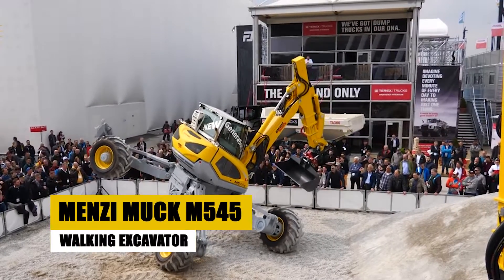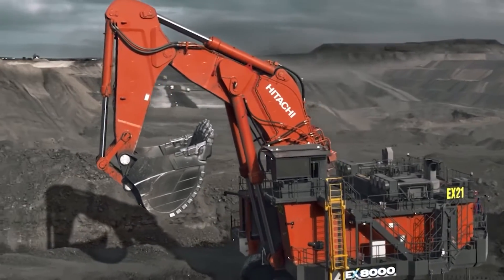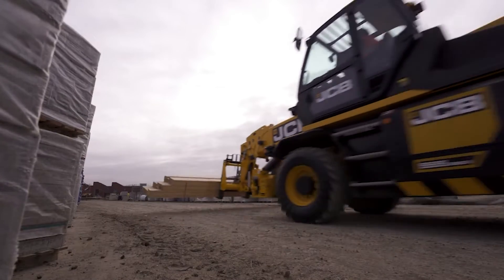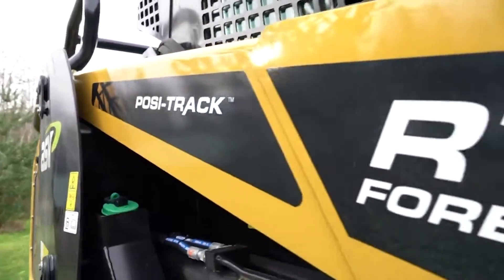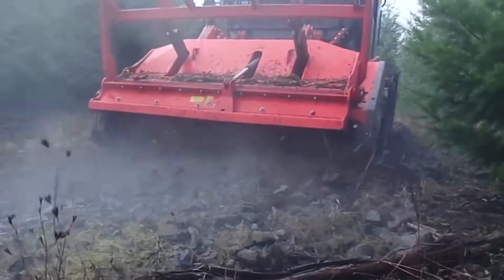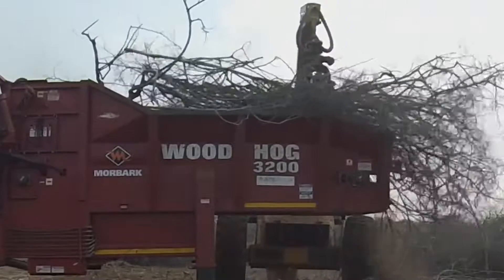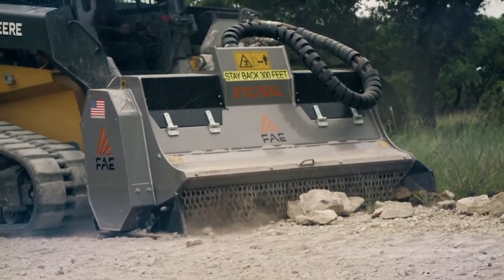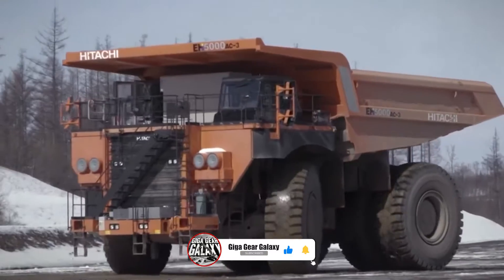10 Epic Mega Machines That Seem Straight Out of Sci-Fi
Dive into the fascinating world of advanced machinery with our exclusive video showcasing 10 groundbreaking machines, each redefining efficiency and power in their respective fields. We start with the Menzi Muck M545, a walking excavator with unparalleled agility, and the Hitachi EX800-6, the colossal crawler tractor that's a game-changer in large-scale construction. Don't miss the JCB 512-83R, a rotary telehandler with exceptional lift height, and the Trom20, an all-terrain vehicle mastering extreme conditions. Experience the precision of the CID Pivoting Boom Cutter mounted on the RT-120 Mini Loader, perfect for tough landscaping tasks, and the Raptor 800, a high-performance mulcher designed for the toughest terrains. Be amazed by the H-27 Panther, a compact machine for mowing dense grass and shrubs, and the Morbark 3200, a horizontal chipper that's a beast in wood processing. Discover the BPS, a new generation stone crusher excelling in uniform crushing, and the Dutchman Straight Blade Machine, a landscaper's dream for efficient tree transplantation. Join us as we explore each machine's unique features, performance, and impact in their respective industries. Perfect for machinery enthusiasts, professionals in construction, landscaping, forestry, and anyone fascinated by technological advancements in heavy equipment. Watch now to witness these extraordinary machines in action!